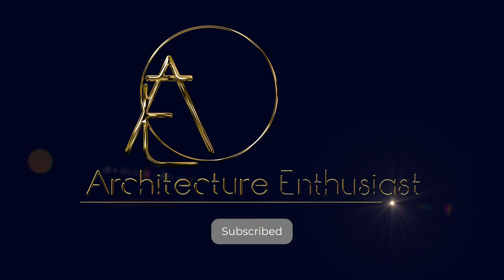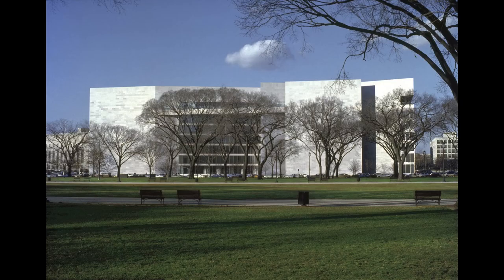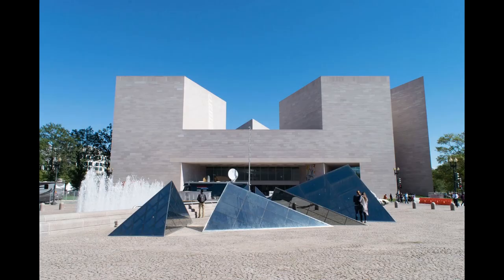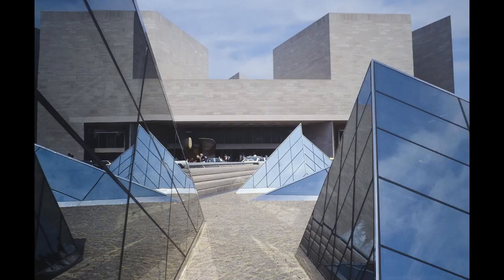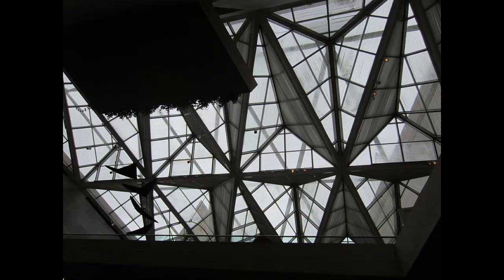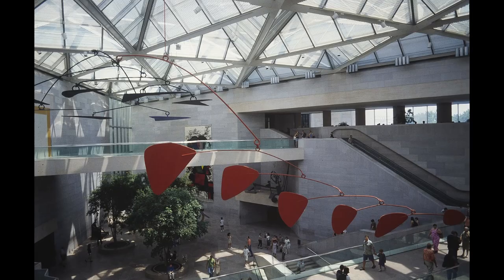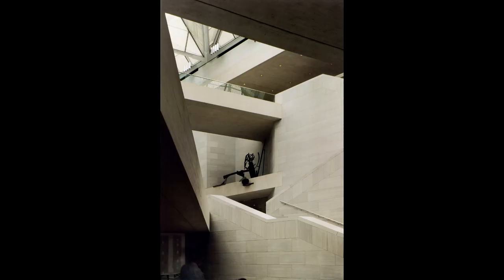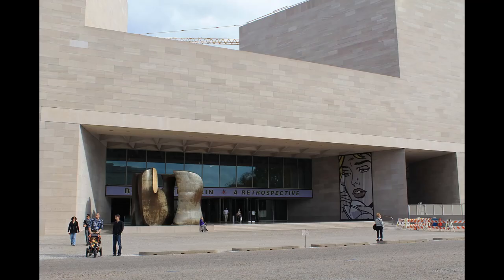The East Wing of The National Gallery of Art by I.M. Pei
Hello Friends and Welcome to the Architecture Enthusiust.

Amid the architectural tapestry of Washington D C,  where neoclassical facades are emblematic of history's grand narratives,  1978 witnessed a nuanced dialogue between past and present.

The East Building of the National Gallery of Art,  under I M Pei's masterful direction,  emerged as an eloquent expression of modernist ethos,  all the while paying subtle homage to the city's traditional fabric.

The trapezoidal site,  a geometrical conundrum in the eyes of many,  was transformed by Pei's innovative spatial planning.  Through this,  two interlocking triangles manifested,  a design not merely of avant-garde aesthetic but born from rigorous architectural programming.
These forms stood resilient,  not solely from Pei's vision but supported by the structural engineering nuances that lay embedded within their skeletal framework.

Clad in the refined texture of pink Tennessee marble,  the building's façade subtly mirrored the material palette of its neoclassical counterpart,  the West Building.
However,  beneath this tactile surface,  lay a labyrinth of architectural details.
Each fenestration,  each angular junction,  was meticulously crafted,  synthesizing the principles of modern design with the precision of structural integrity.

Internally,  the spatial dynamics took center stage.
Voluminous atriums,  articulated with minimalist detailing,  were bathed in a calculated ingress of daylight,  showcasing a mastery in environmental design.
The Calder mobile added an ephemeral kinetic element,  its gentle movements dictating the tempo of the space.
Flanking this central void,  the galleries unveiled themselves with axial alignment and rhythmic modulation,  echoing the tenets of both form and function.

The circulation paths,  particularly the stairways,  were more than mere transitional spaces.

They exemplified architectural fluidity,  integrating load-bearing considerations with the subtlety of spatial choreography.

And beneath this orchestrated dance of form and light,  intricate mechanical and environmental systems operated in harmony,  safeguarding the invaluable art pieces,  ensuring their preservation through controlled microclimates.

In the vast architectural lexicon of Washington,  the East Building eloquently added a chapter that bridged epochs with a refined interplay of modernist vocabulary with the age-old language of architectural tradition,  a testament to the dialogue between an architect's vision and the quiet precision of engineering.